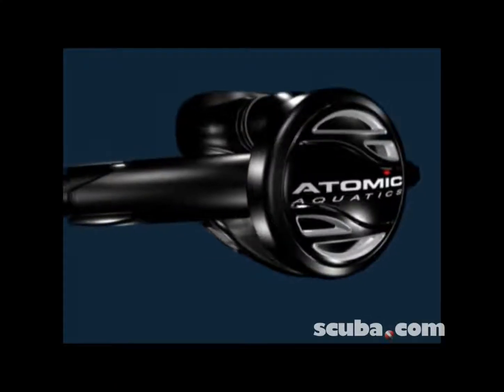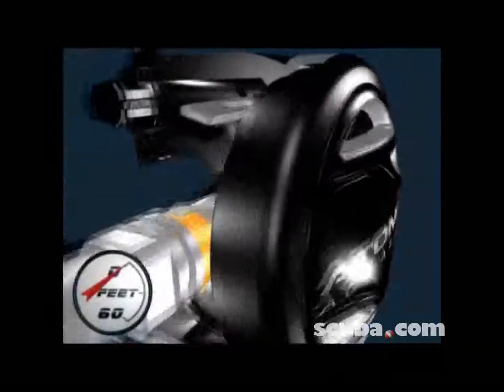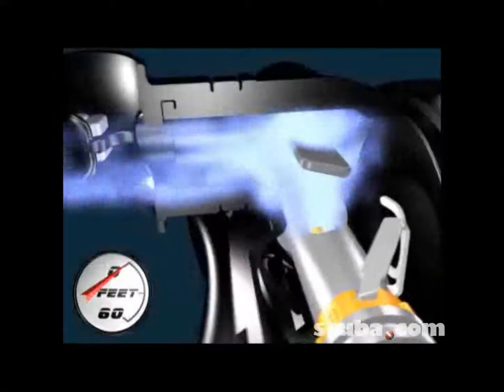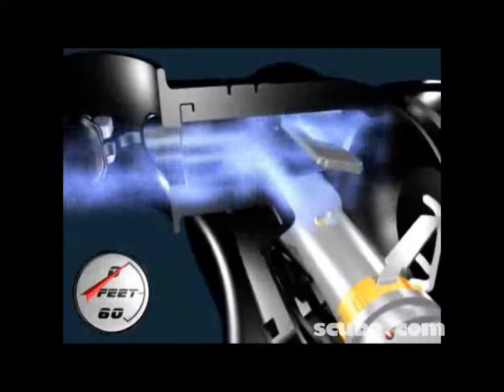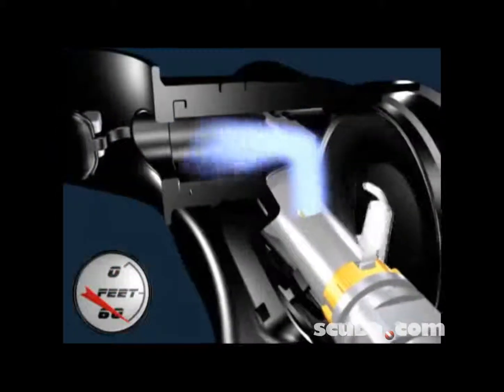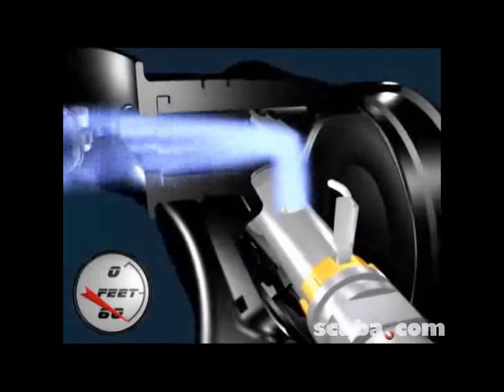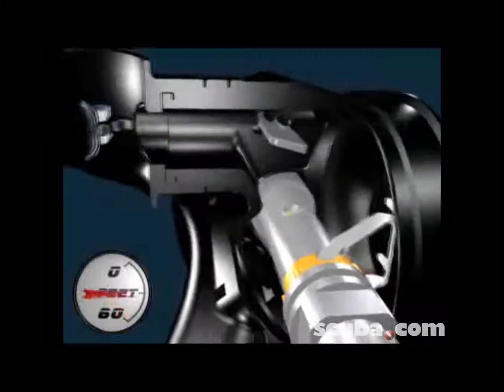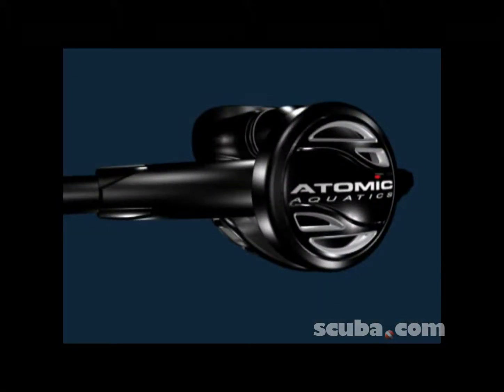Atomic Aquatics Regulator Auto Flow Control